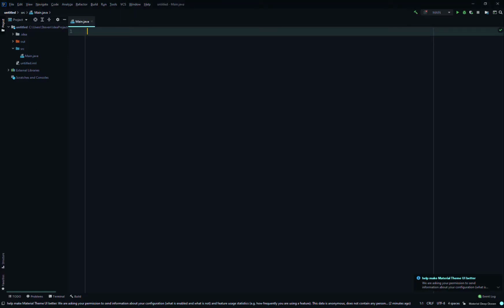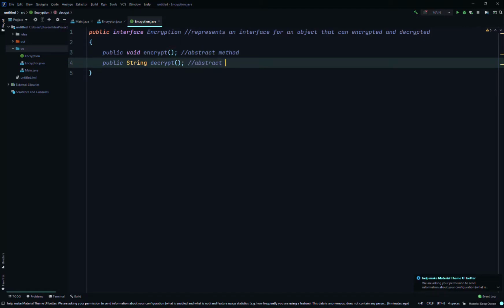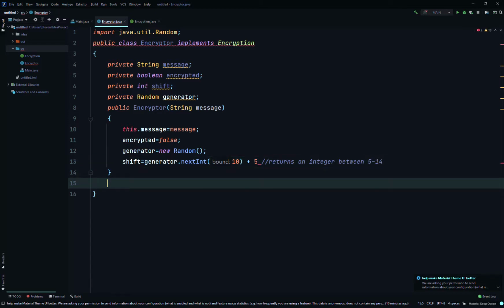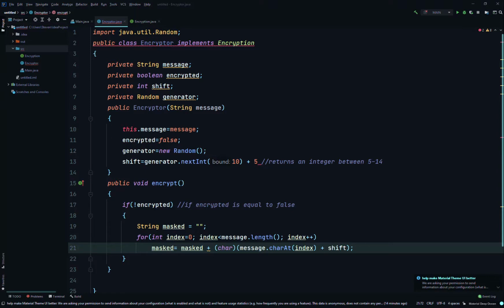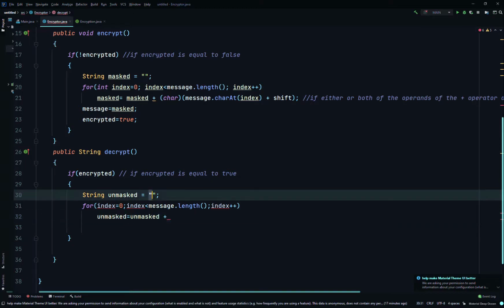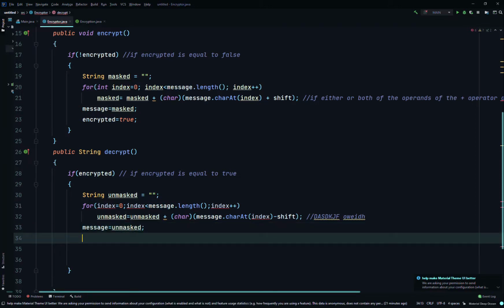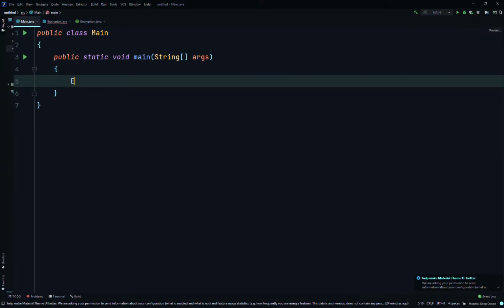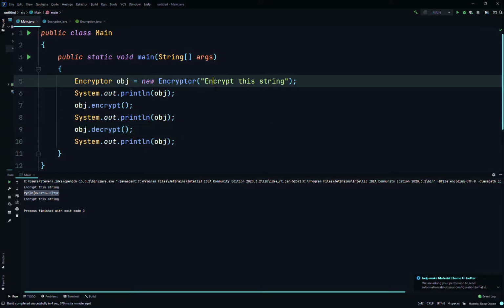Java Interfaces-Intro to Encryption-Decryption-Caesar Cipher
Java Interfaces-Intro to Encryption-Decryption-Caesar Cipher, boolean variables and methods.